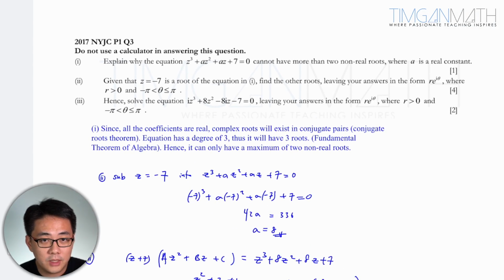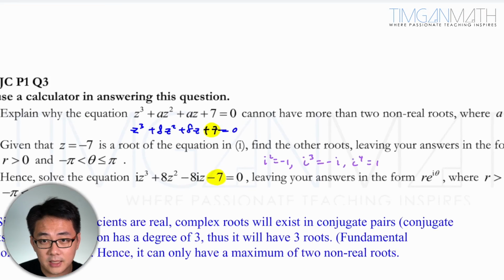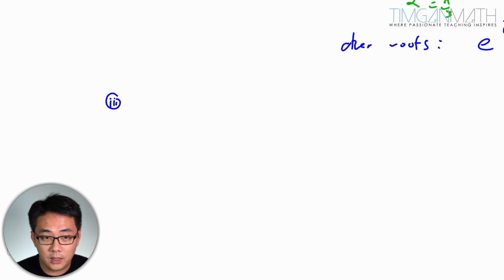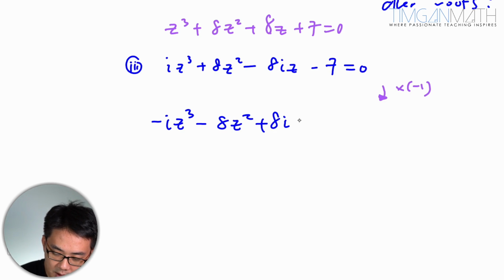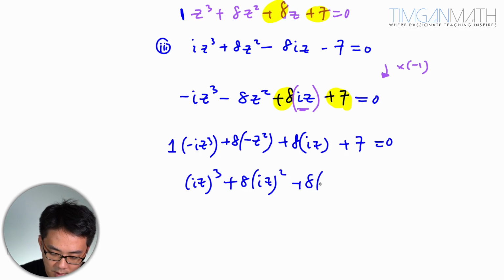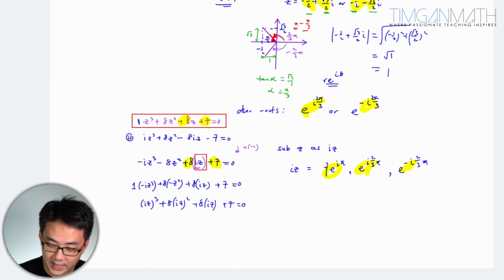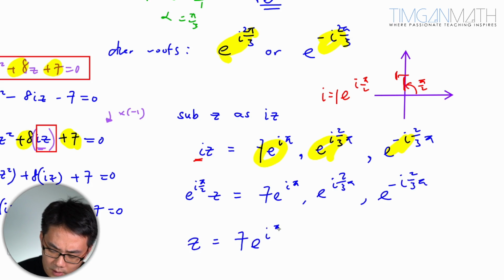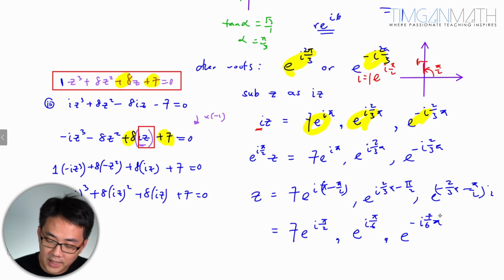H2 Math 2017 NYJC Paper 1 Q3 (iii)